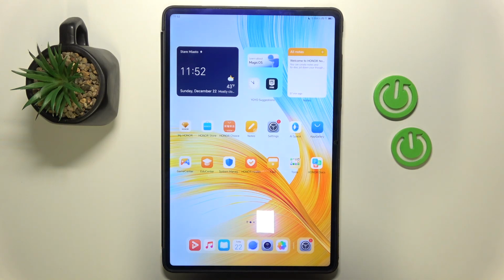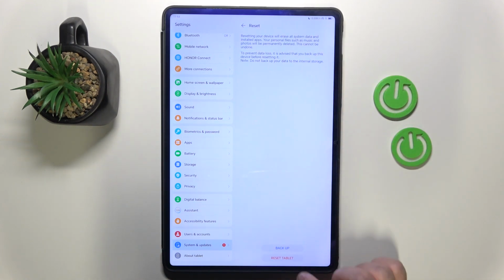How to Factory Reset HONOR MagicPad 13 Tablet via Settings - Hard Reset - Delete All Data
In this video, we show you how to perform a factory reset on your HONOR MagicPad 13 tablet via the settings. Learn how to restore your device to its original state by erasing all data, apps, and settings. This guide ensures that you can reset your tablet safely, whether for troubleshooting or preparing it for a new user.

How do I factory reset HONOR MagicPad 13? What are the steps to perform a factory reset on HONOR MagicPad 13? How can I erase all data on my HONOR MagicPad 13?